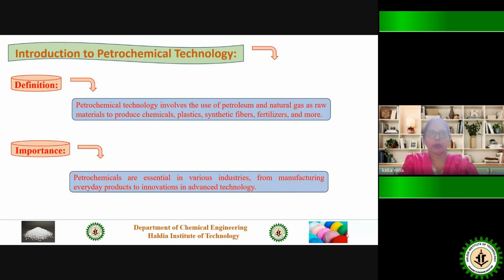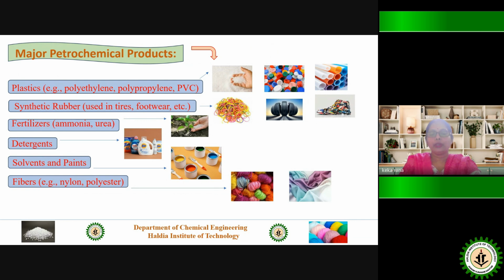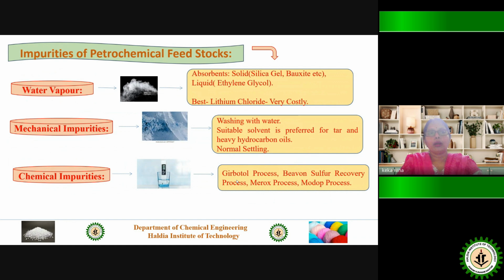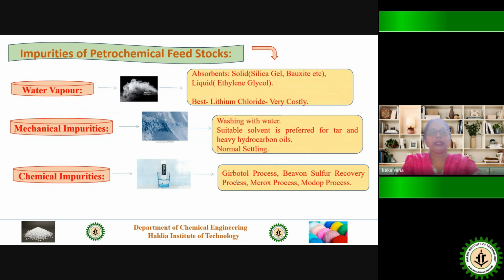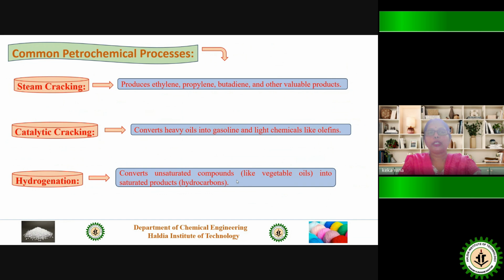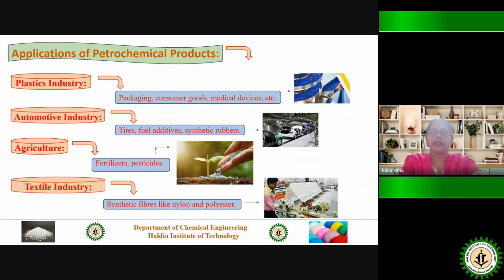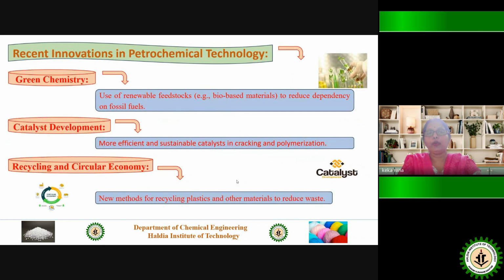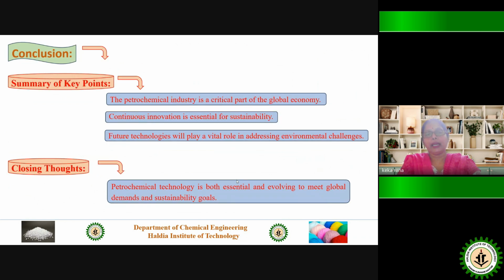Understanding the Basics and Innovations